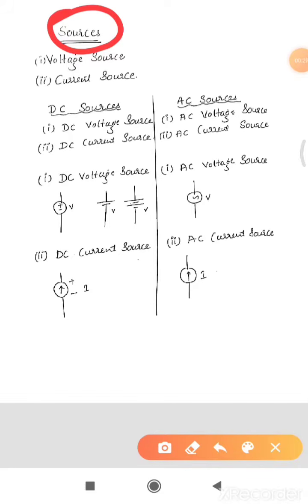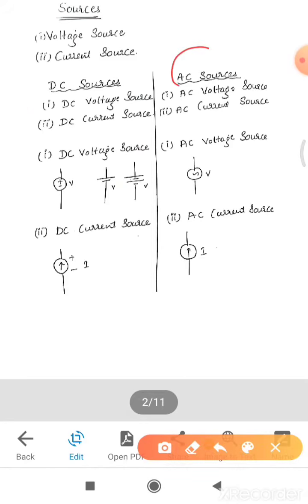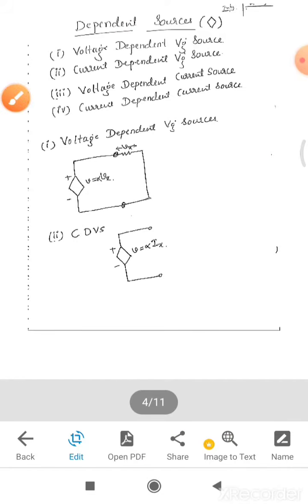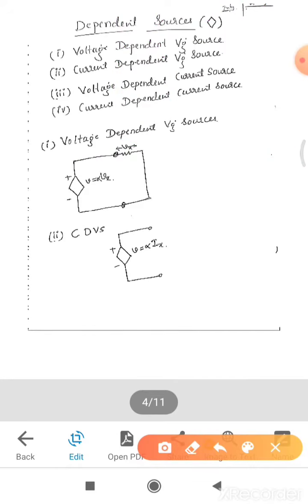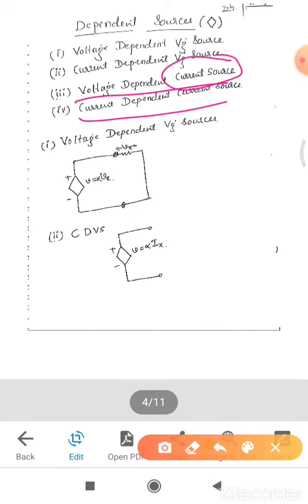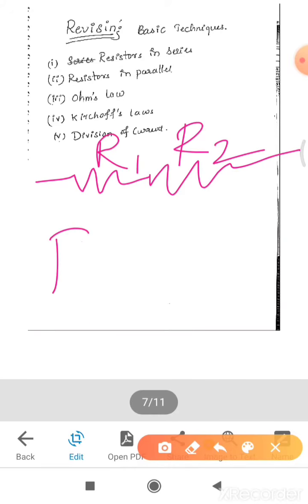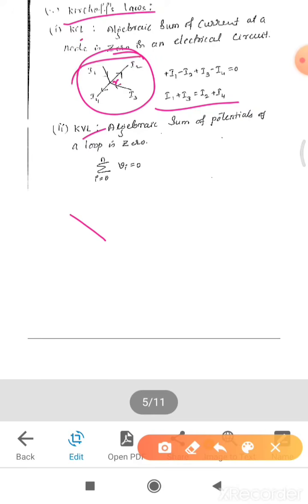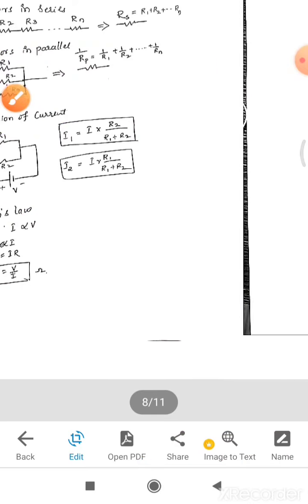JCE EE Electrical Circuit Analysis 18EE32